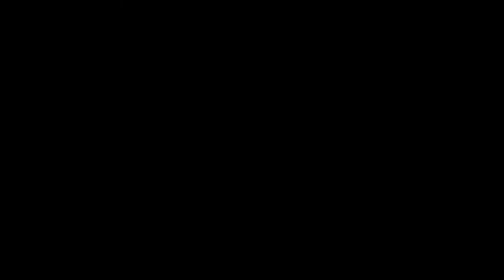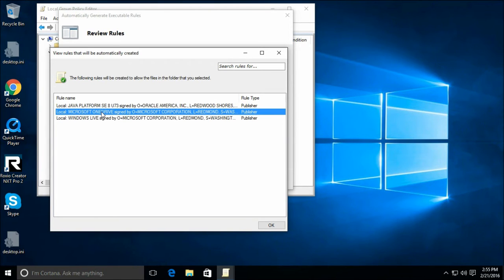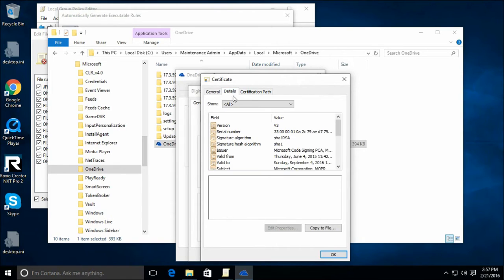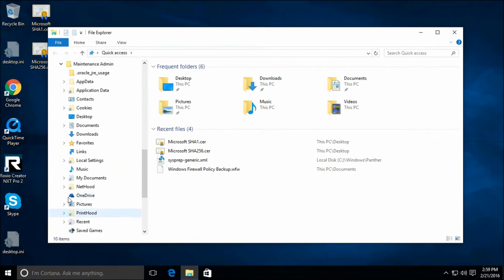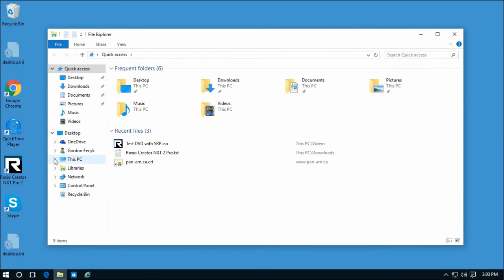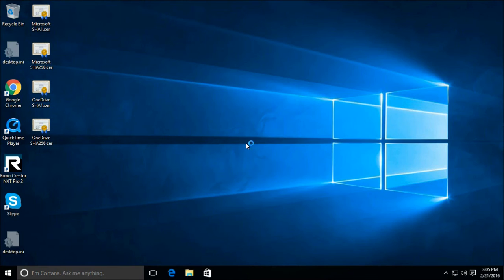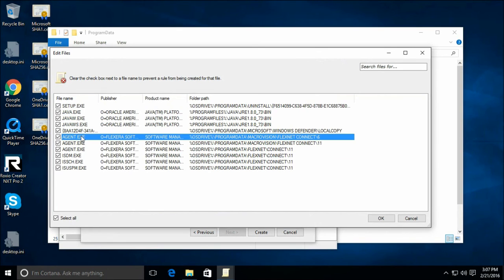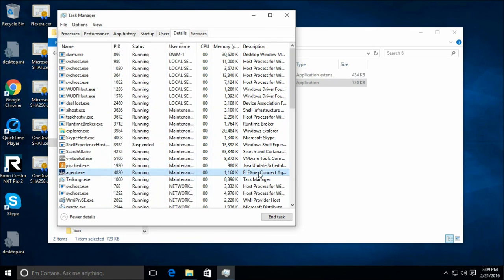Safeguarding Windows 10 Pro, Part 6: Expert Software Restriction Policy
This is a 'blind' introduction to Windows 10 Pro, and an attempt to see if the safeguarding techniques I demonstrated on Windows 8 Pro also apply to the new edition.

This is an 'expert' SRP part, where we try to work around badly designed applications that insist on running from non-Program Files locations. Certificate rules can permit such applications if digitally signed by a publisher you trust.

While Applocker doesn't work in the Pro edition, we can still use its user interface to find applications and their certificates, and add rules.

This is in the Pro edition only. To upgrade from Home to Pro, go to Start, Settings, Update & Security. From there select Activate, and tap the Store button. The cost is roughly the same as for the Windows 8 Pro Pack.

NOTE: I will delete and, if necessary, report off-topic comments. This is not a forum for hating Windows.